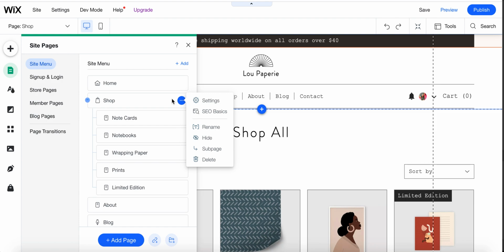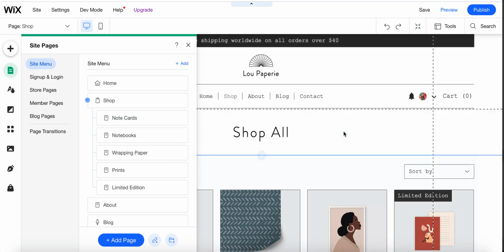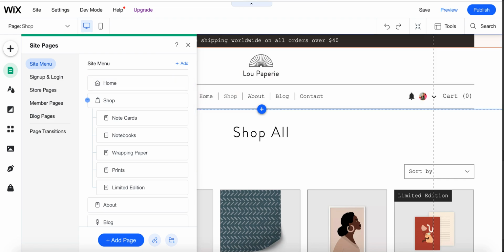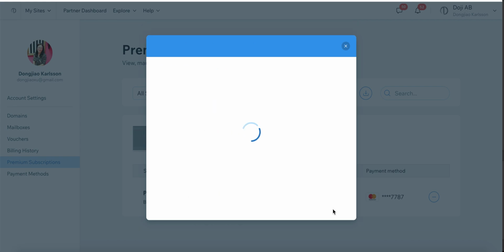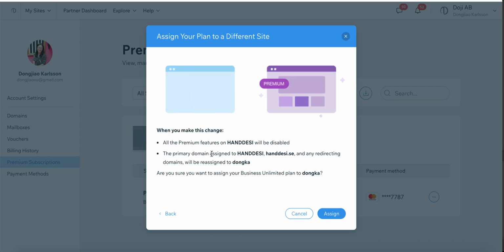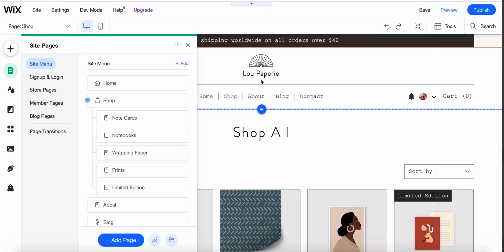How to copy Wix shop page to the new Wix site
The video for copy and pasting the common pages to the new Wix sites is